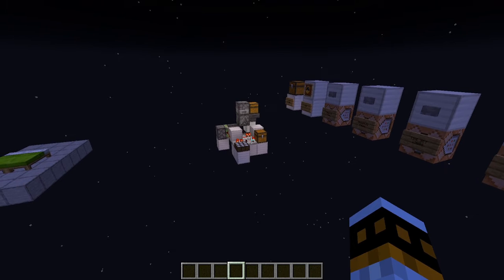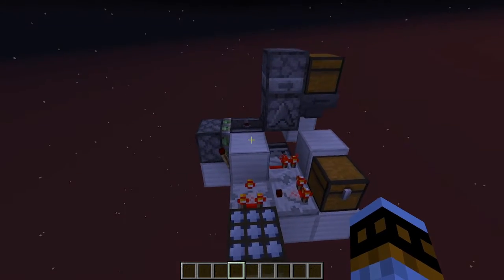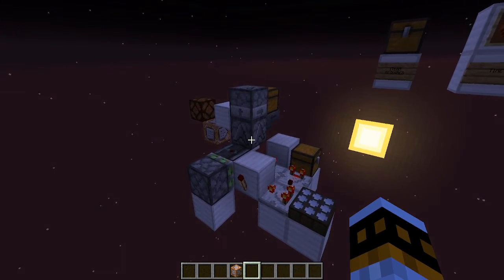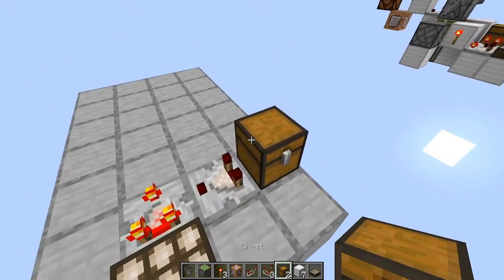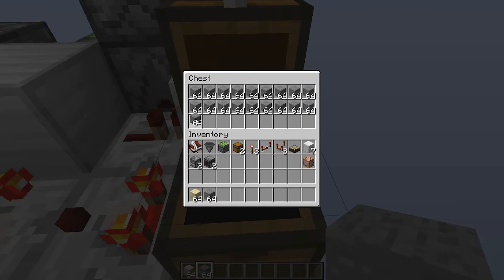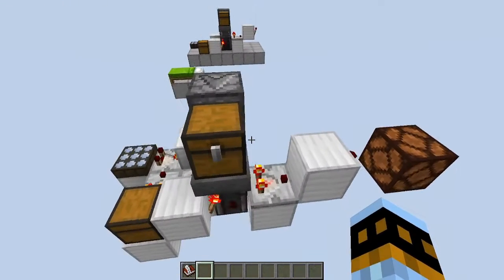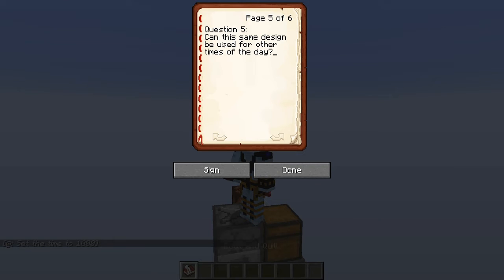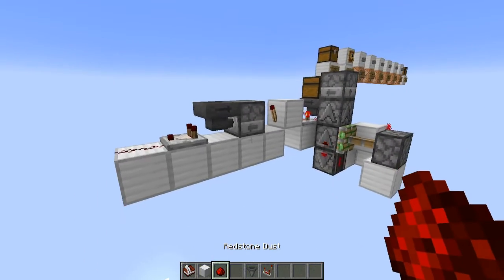Midnight Indicator [Minecraft Redstone Tutorial #1]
Ever wanted fireworks to go off at exactly midnight in Minecraft? This machine will help you! The midnight indicator gives a redstone output at the exact moment of midnight in minecraft.